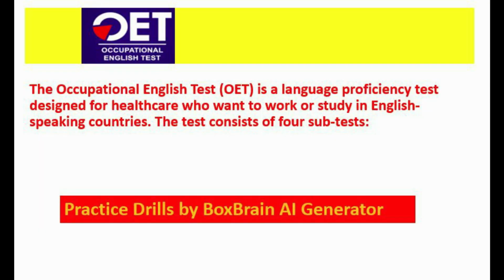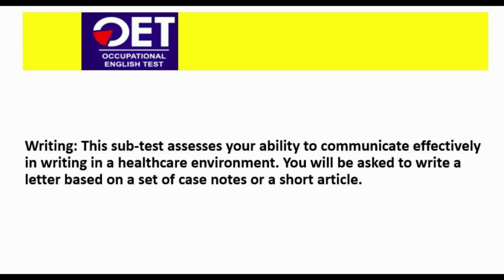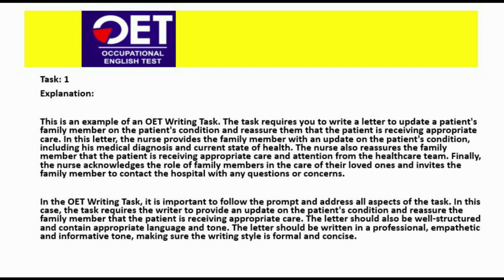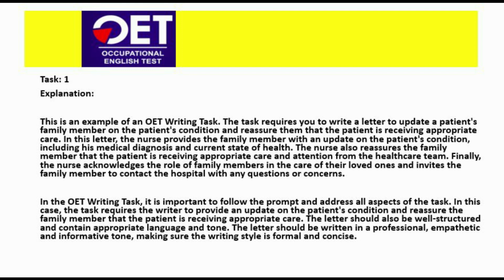"OET Writing Practice Questions: Sharpen Your Skills for Exam Success"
Level up your OET Writing skills with our practice questions! In this video, we present a series of carefully curated prompts to help you excel in the OET Writing Test. Sharpen your writing abilities, learn effective strategies, and gain confidence in tackling various healthcare-related scenarios. Don't miss this opportunity to enhance your performance and maximize your score. Watch now and take a step closer to OET Writing success!